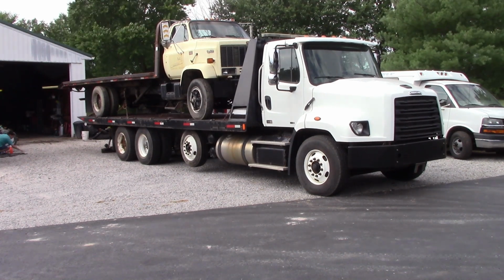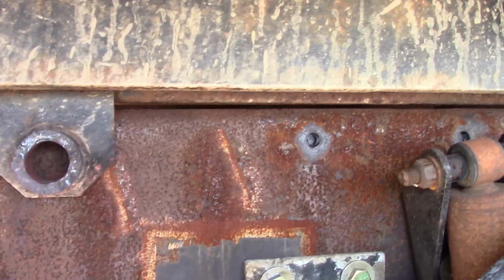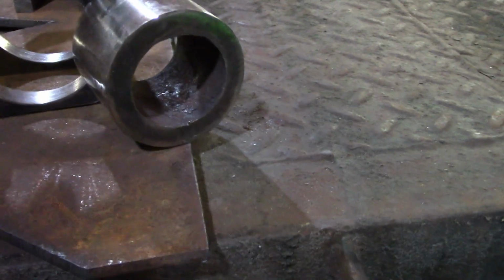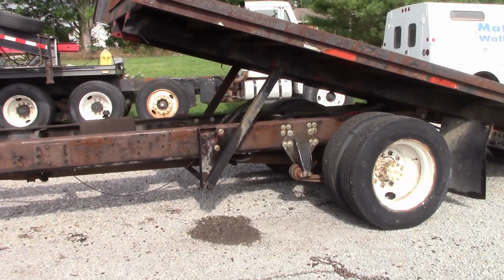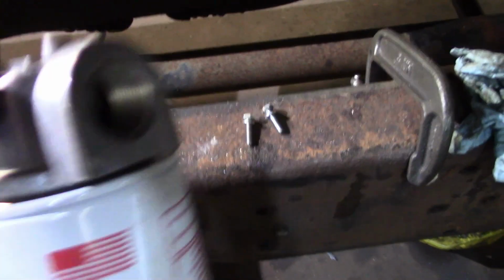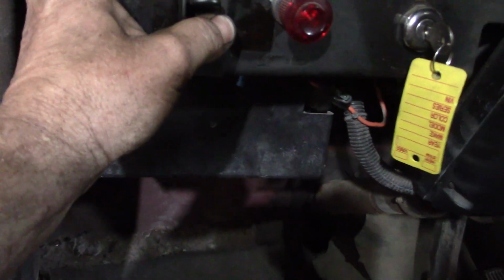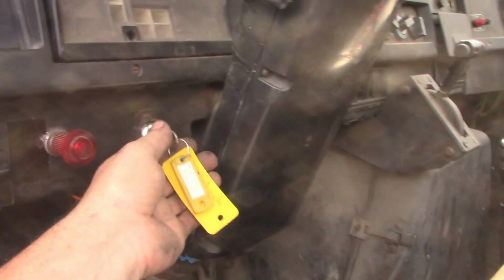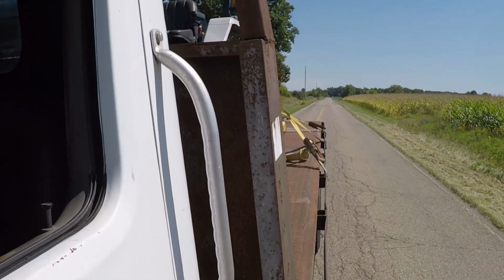BUDGET ROLLBACK BUILD WITH SCRAP PARTS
THIS IS THE LAST PART OF THE "BUDGET ROLLBACK BUILD" SERIES. IN THIS VIDEO WE BRING OVER THE TRUCK WE ARE REMOVING THE BED FROM AND GET THE NEW TRUCK READ TO SET IT ON. THEN WE WRAP IT ALL UP, GIVE IT A TEST RUN AND SHIP IT!